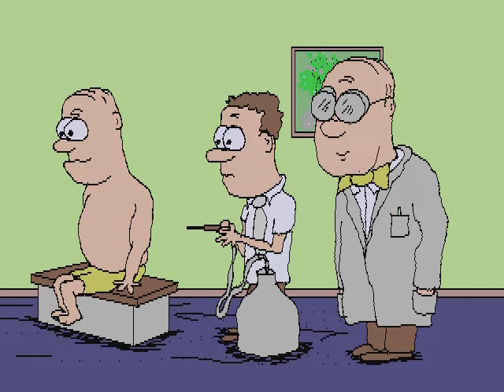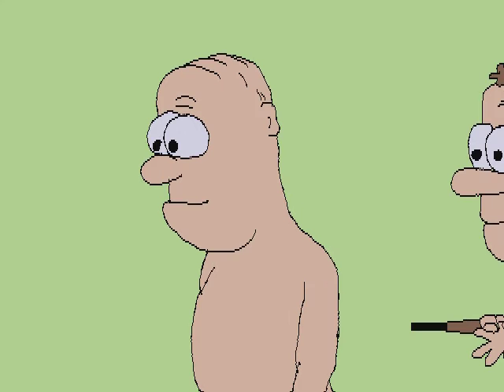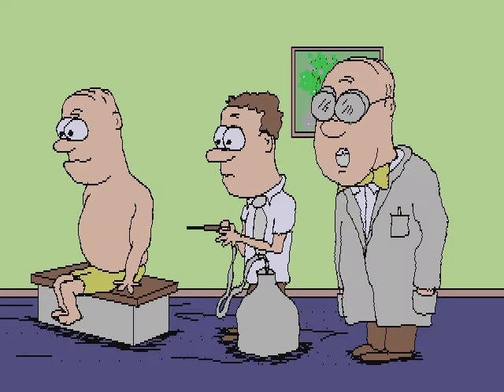Thoracentesis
Who remembers when you used to do a thoracentesis at the bedside?  Nobody used ultrasound guidance!  We did physical exam in those days and then we checked a chest xray afterwards to make sure we hadn’t caused a pneumothorax.

Animation by Steven Mussey, M.D.
Created on an Amiga 3000 Computer from 1990

Technical details:

Up until the early 1980’s, cartoon animation required drawing on clear sheets of acetate and painting the back side of each individual animation frame.  The process was tedious, time consuming and required film to be processed in order to view the result.  This meant feedback was slow and major changes were difficult.

When desktop computers arrived in the 1980’s, I tried to find a way to animate without being tied to film.  My first experiment was on the PC in 1989 with a fantastic program called Autodesk Animator.
The end result was low resolution and limited by hardware which was terribly primitive.

I did not discover the Amiga Computer system until I jumped into the Amiga 3000 machine in 1990.  This was a remarkable system with an equally remarkable price tag.  The necessary hardware and software upgrades tripled the system’s cost.

Yet, there were still serious limitations.  Higher resolution animations slowed the machine and reduced the number of available colors.  Creating a sequence of sound animations required programming skill.   Nonetheless, I managed to crank out a large number of animations and dump them to VHS video tapes for distribution (Youtube did not exist).

Retrieving these old animations from almost three decades ago was not easy.  The Amiga file systems were very different.  In many cases, transferring the files required downgrading the resolution even further.  The sound is 8 bit and primitive, but it was the best we had on a desktop in those days. The pictures are pixelated.

These animations offer a glimpse back at medical care from almost thirty years ago.